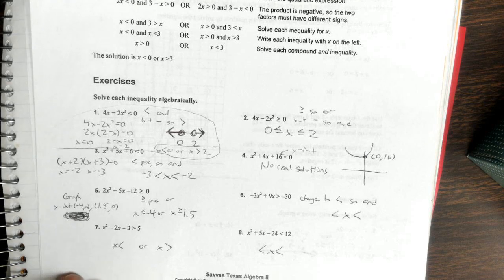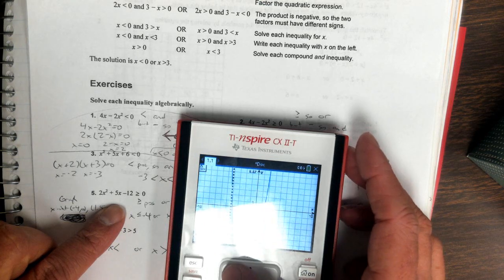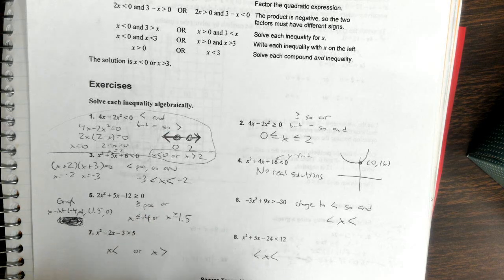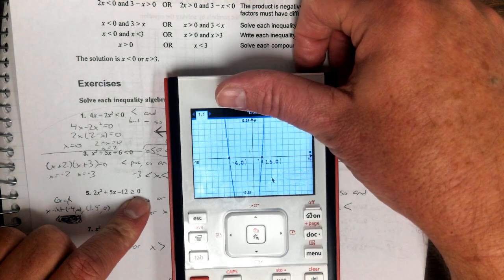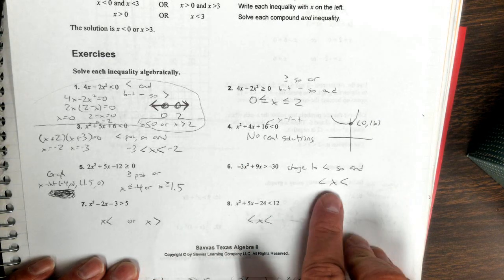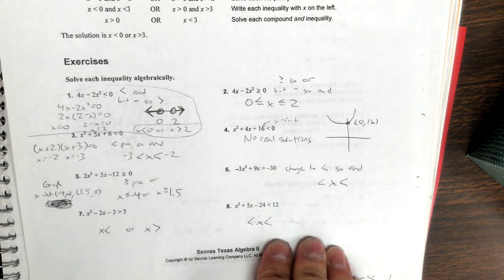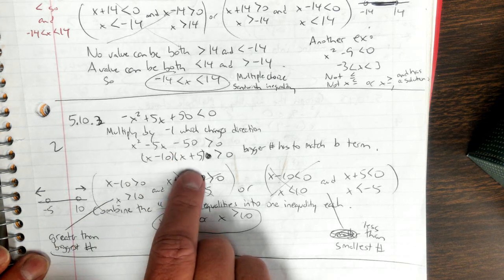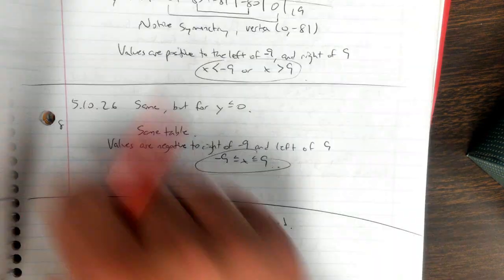Algebra 2 5 10 Math XL